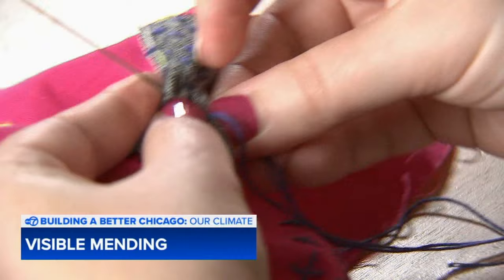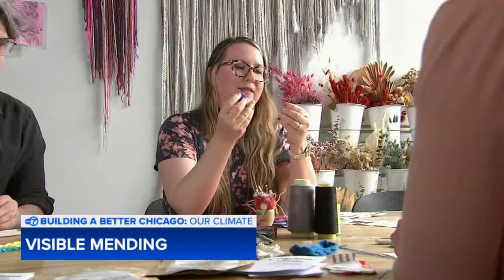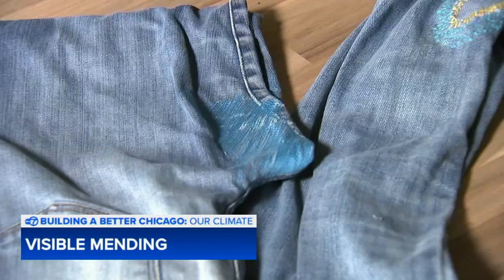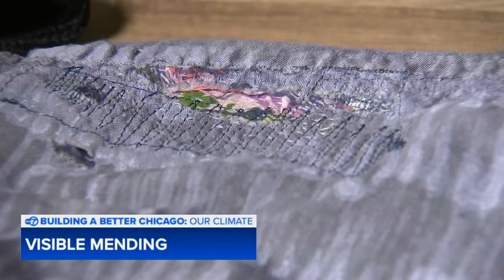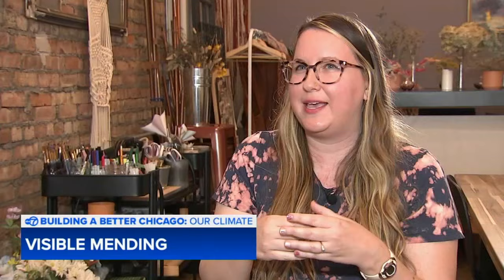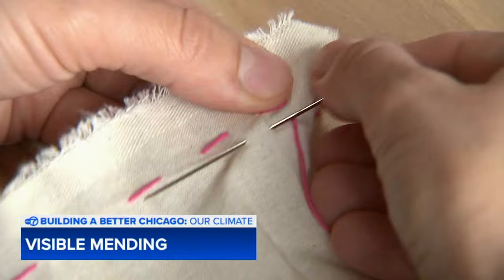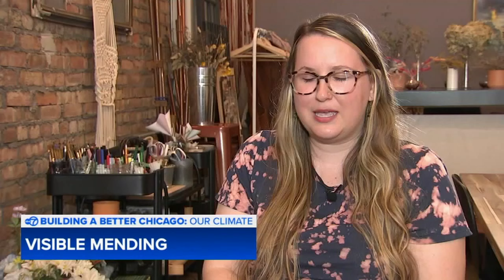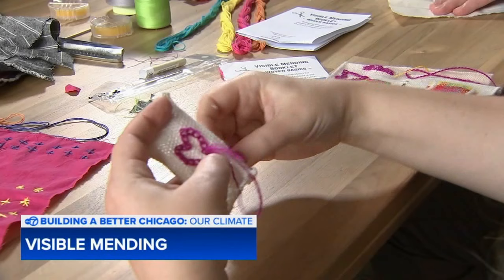Visible mending artfully prolongs life of clothes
What is visible mending? You'll need a needle and thread for this latest sustainable fashion trend that 's both a money and earth saver. FULL STORY